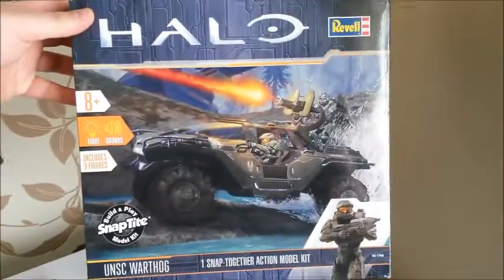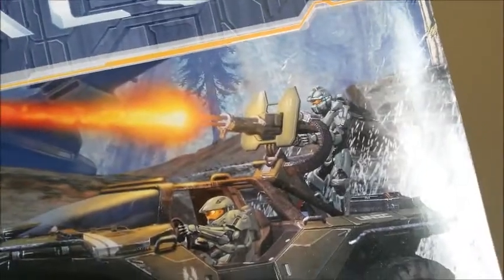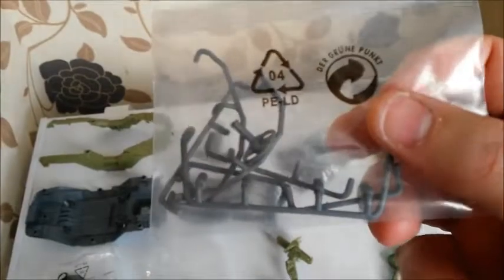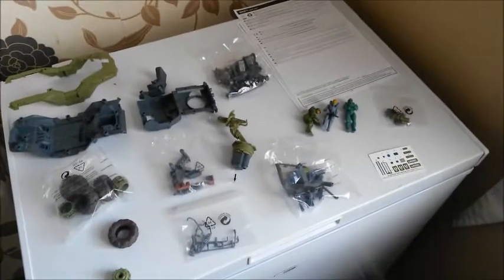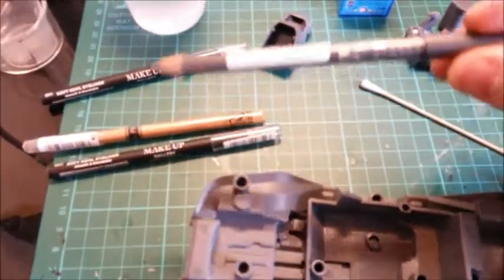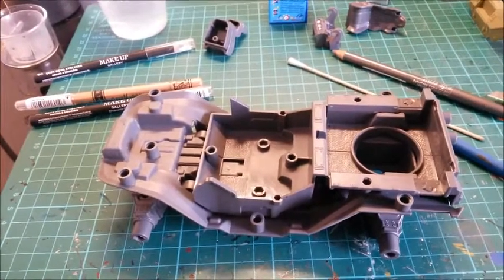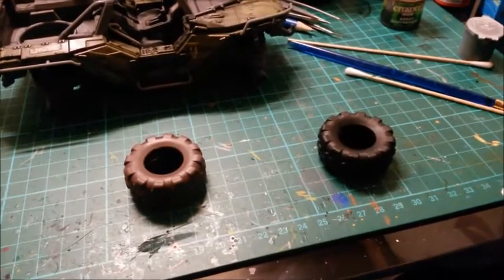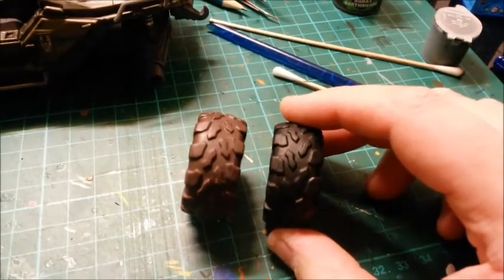Revell UNSC Warthog Part 1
Next up on the table is the UNSC Warthog Snaptite kit from Revell.